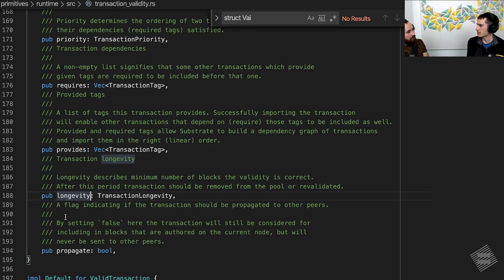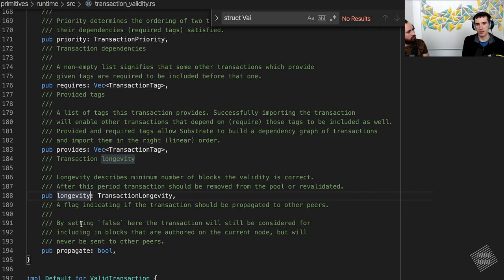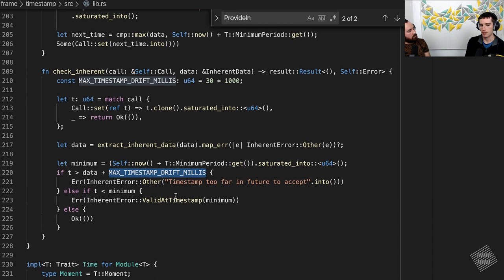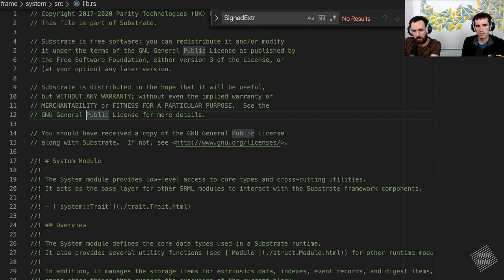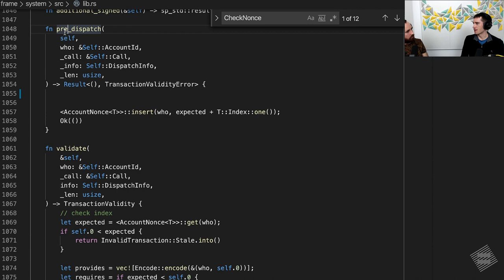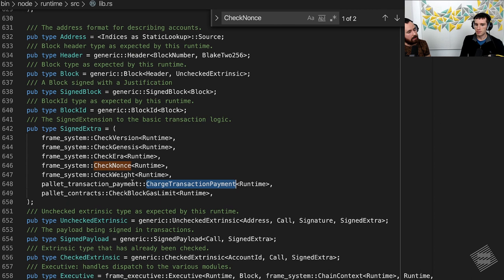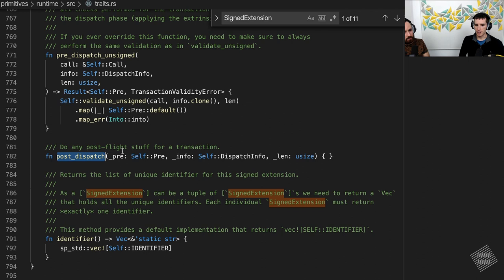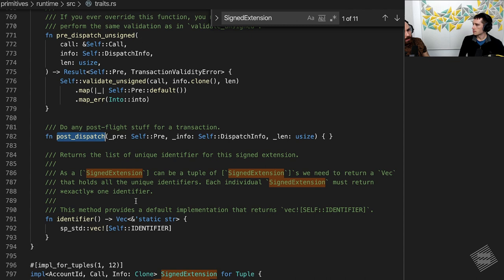Substrate Transaction Queue Code Walkthrough with Joe Petrowski and Tomasz Drwięga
Parity's Joe Petrowski and Tomasz Drwięga give an introductory code walkthrough for the Substrate transaction queue in Substrate-based blockchains.

Topics:

0:15 - Intro to a transaction queue
1:37 - The transaction queue in Substrate
4:42 - How the runtime communicates to the transaction queue in transaction_validity.rs
8:07 - What types of transactions are there in Substrate?
9:37 - Inherents in Substrate using timestamp as an example
13:05 - "Where the magic happens," the SignedExtension trait
15:36 - validate vs. pre_dispatch for Runtime developers
19:13 - The signed_extension trait